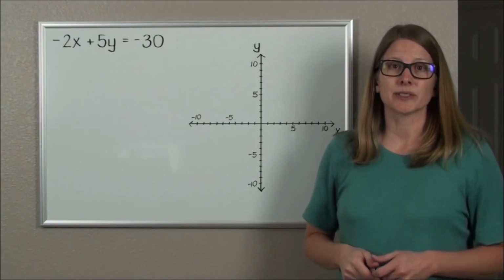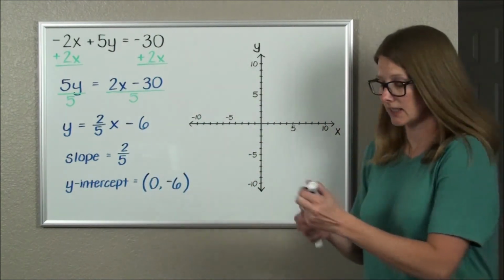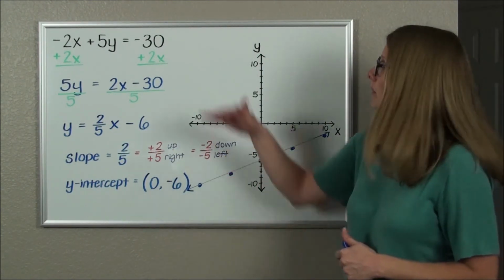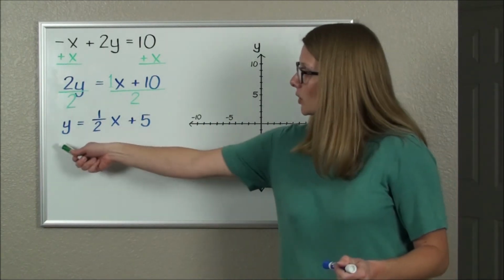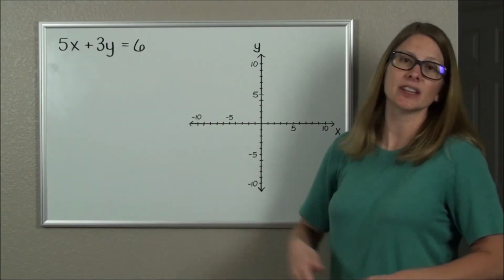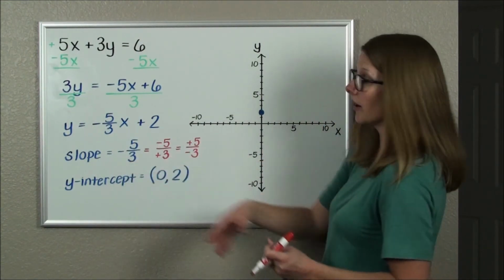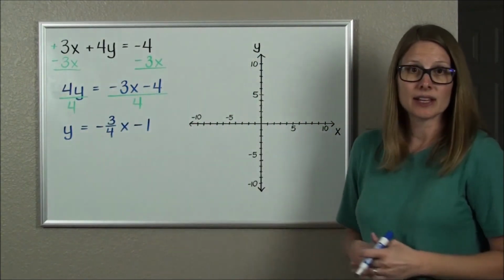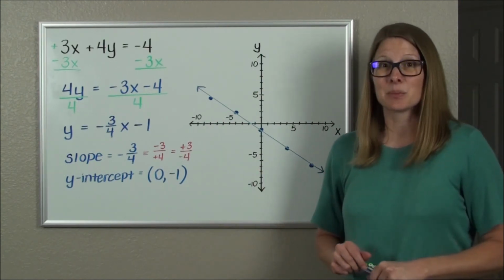Graphing Linear Equations Using Slope Intercept Form (Part 2)